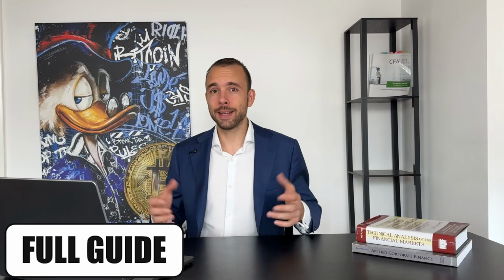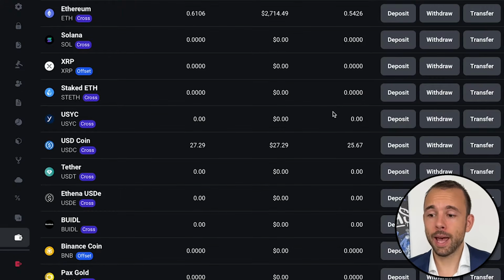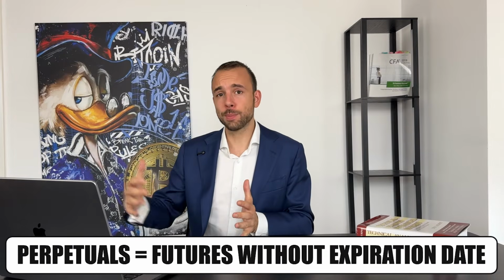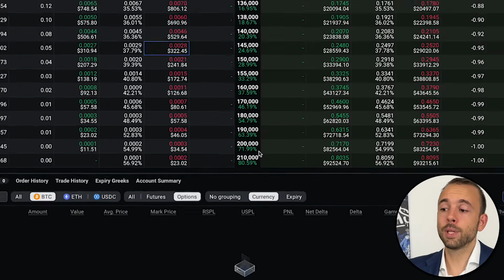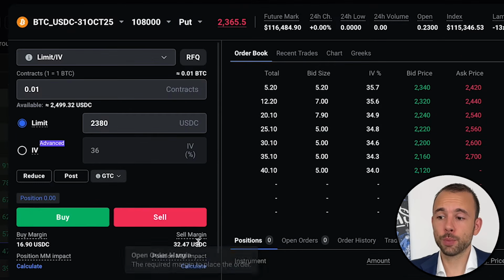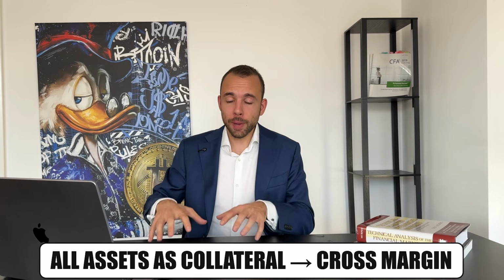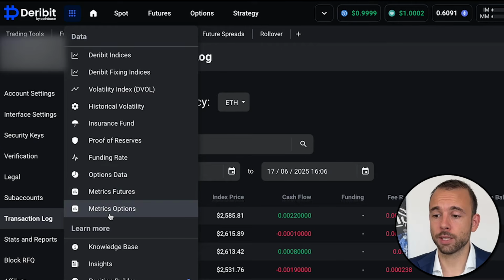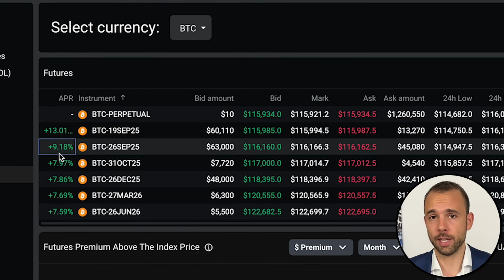How To Use Deribit by Coinbase | Tutorial For Beginners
In this Deribit tutorial I'll show you step-by-step how to use deribit to buy ethereum and trade cryptocurrency options such as ethereum call and put options!

Deribit is the biggest cryptocurrency options exchange out there right now! Deribit has the best liquidity for crypto options and spreads are very tight. On Deribit you can trade bitcoin options, ethereum options, ripple XRP options, Solana options and Matic options.

In this video I'll walk you through how to create a deribit account and get set up with 2-factor authentication. Then we're gonna go through the basic verification process so that we can fund out account. We're gonna take a look at how to deposit deribit account with ethereum or stable coins (higher fees) and also the better way how to safe on deposit for a new account (ripple XRP transfer and deposit).

We're gonna cover all the most important topics like how to deposit deribit account and how to read the option chain aswell as how to trade cryptocurrency options such ethereum options on deribit. Also I show you how to execute cash and carry trade (basis trade) and earn 8% per year with no market risk.

00:00:00 Intro
00:00:41 Video Structure
00:01:29 Sign-up (+Fee Discount)
00:01:49 Deribit platform overview
00:03:13 Deribit assets screen
00:04:00 Deribit Spot Trading Interface
00:05:06 How To Buy BUIDL on Deribit
00:06:19 Zero-Trading Fees on Deribit
00:06:50 Deribit Futures Interface
00:08:56 Deribit Options Tutorial
00:15:25 Deribit Margin Types
00:18:13 Transaction Log
00:20:41 Deribit Analytics (Market Data)